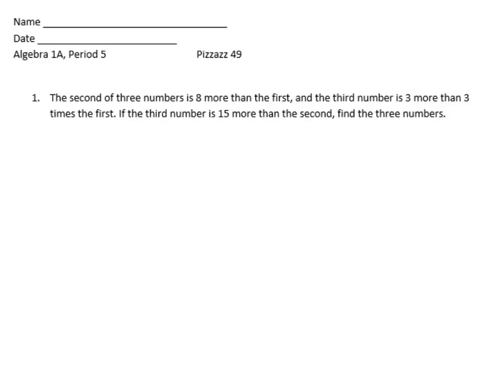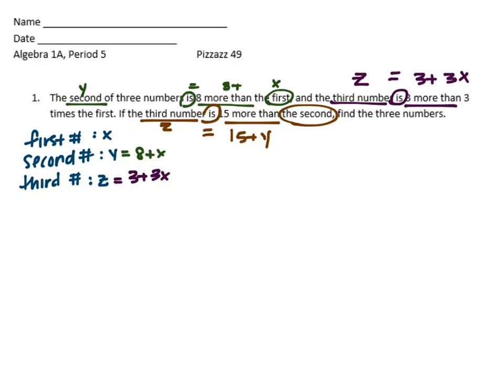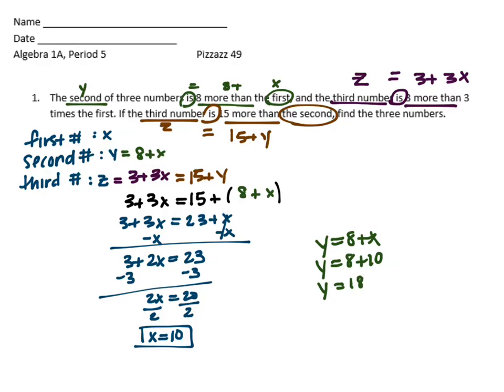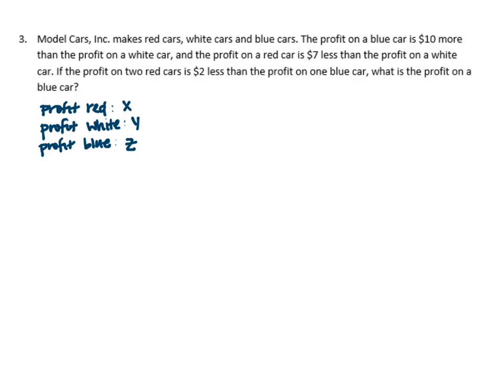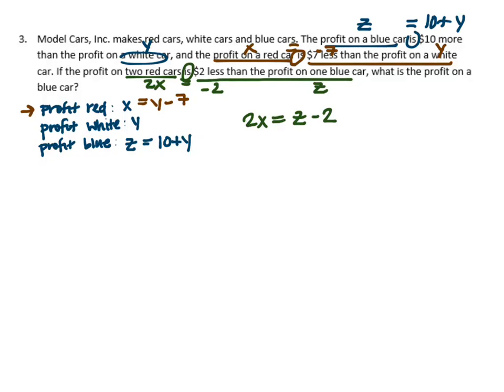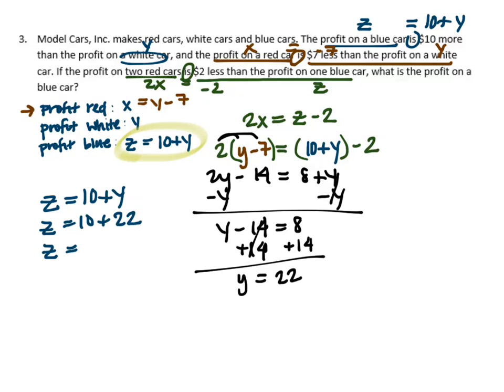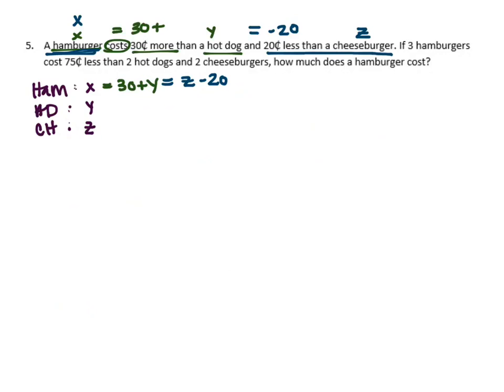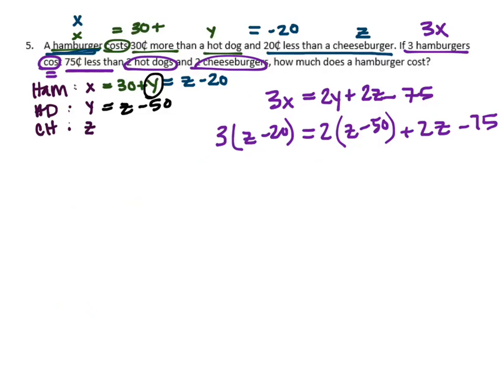pizzazz 49 odds